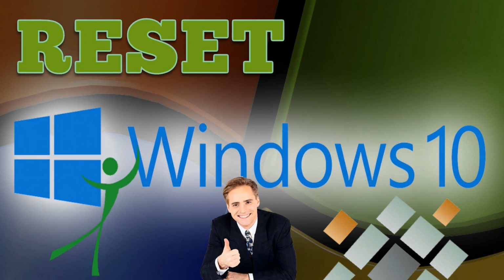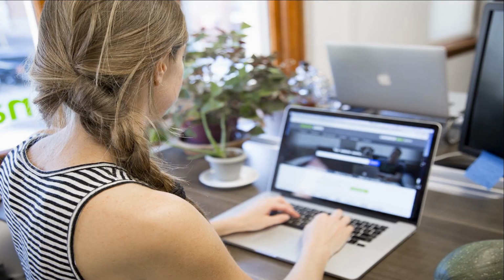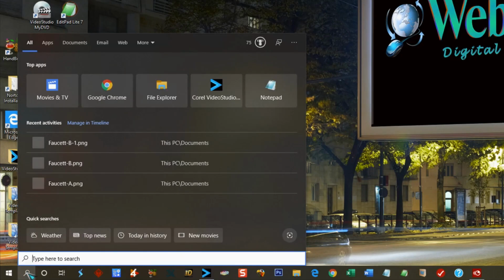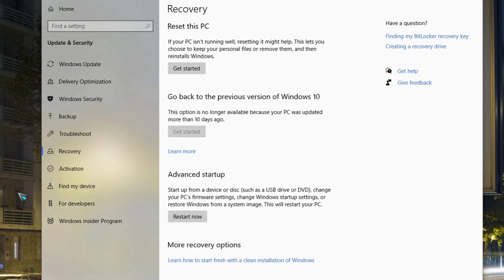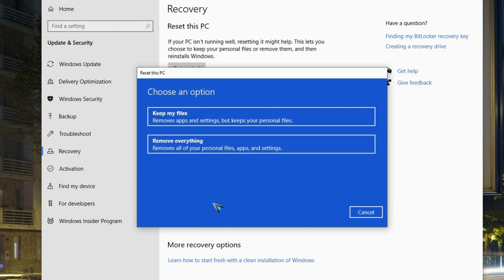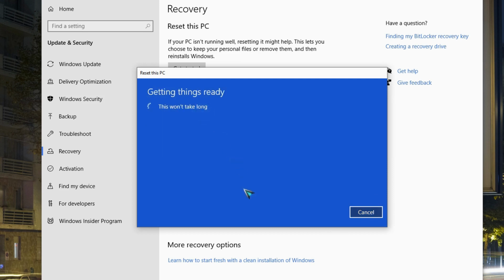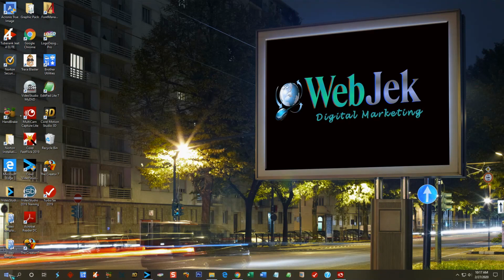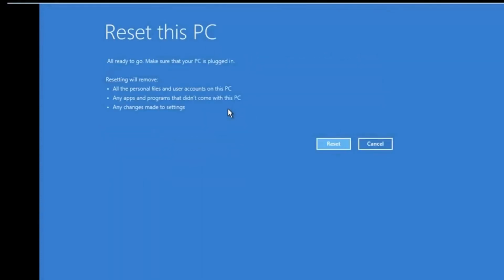PC Reset/Reset Windows to original Factory Settings/PC Troubleshoot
oo
oo

Some time We need to reset our laptop or pc,
because our PC or laptop get some virus, or some window updates that do no compromise with our PC or laptop
& get problem to run smooth, it that situation resetting PC Or laptop can resolve the issue
run PC or laptop same as before
New advance setting to reset PC or Laptop without losing any program & software
In this video today I will explain in detail about Resetting Windows to Factory Settings without any software or programs
In Window 10, There are some options available to Reset any laptop or PC by Removing Everything and make laptop or PC same as Factory Settings
Also, have options to Reset any laptop or PC with Keeping all files, folders, programs, software & even Window 10
Or if you Selling or donating PC to someone or may be want to clean up everything from PC to make pc clean same as original Factory Settings
If you Want to get all steps in details then please watch this video to the end